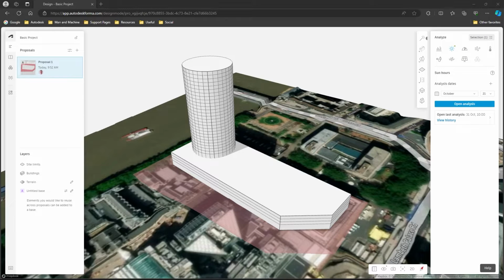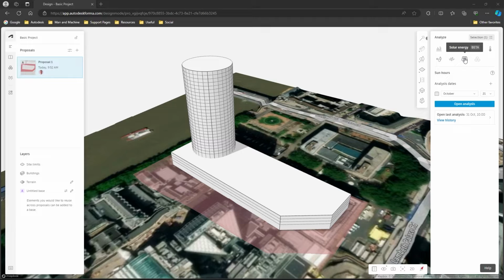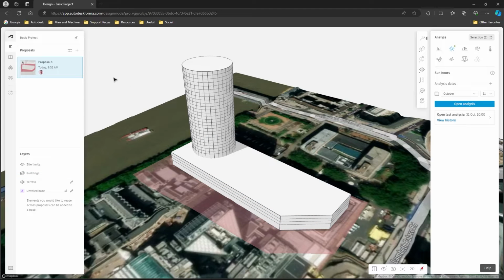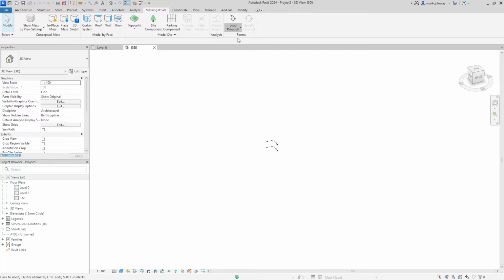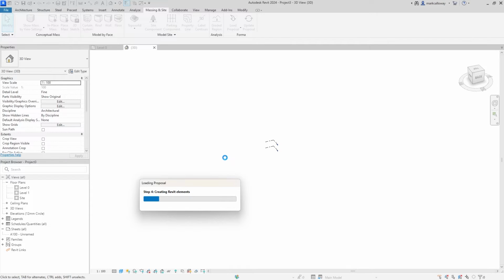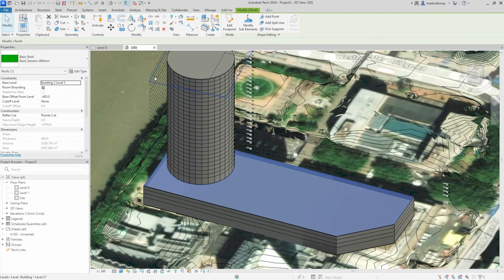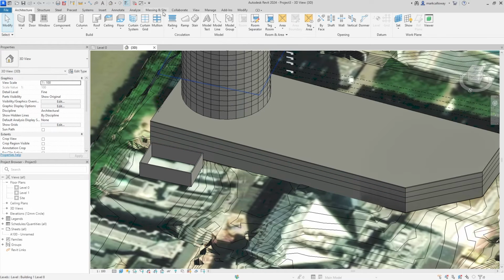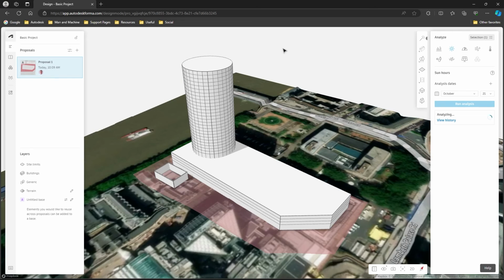Autodesk Forma & Revit Workflow Demonstration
In this video, we will follow a simple Forma to Revit workflow and then take the Revit model back into Forma for further analysis.